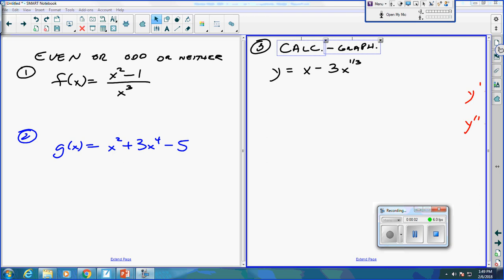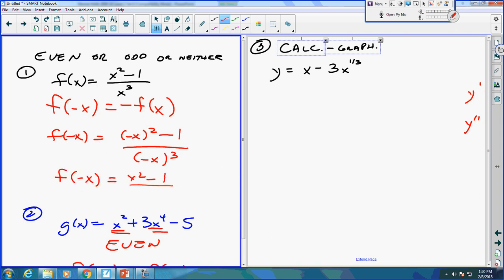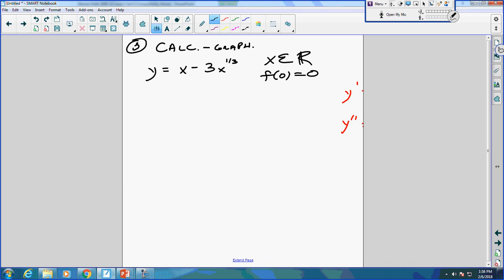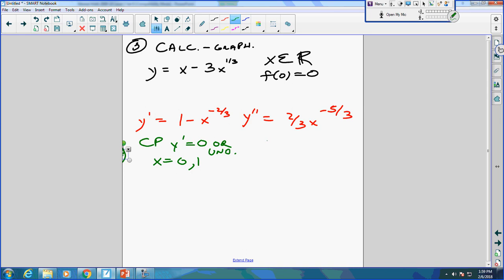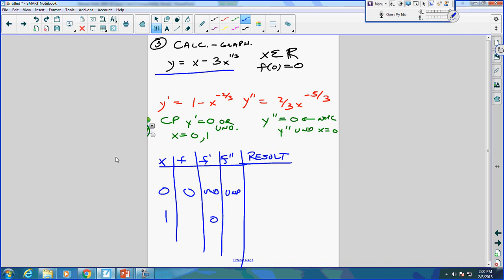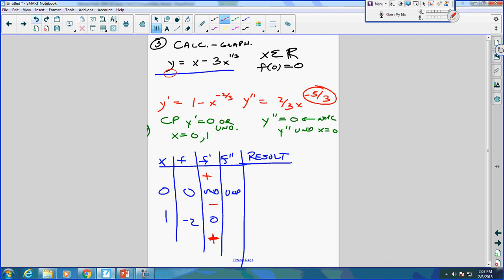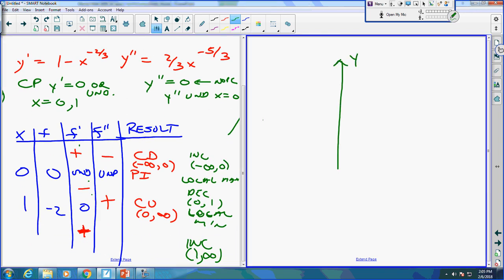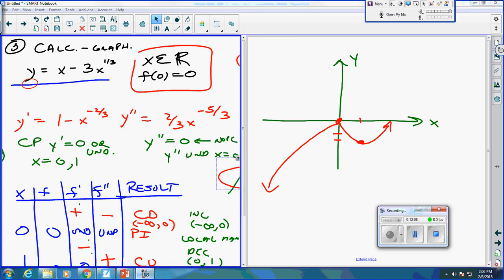AP Calculus AB - Even/Odd Review Graph Composite Function -- Juda math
Graph y = x - 3x^(1/3)  using derivatives!